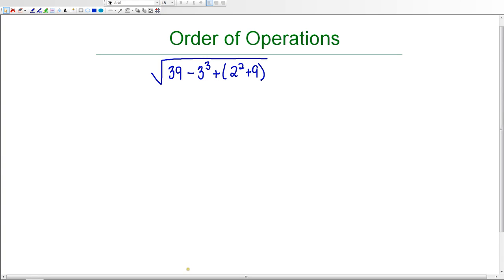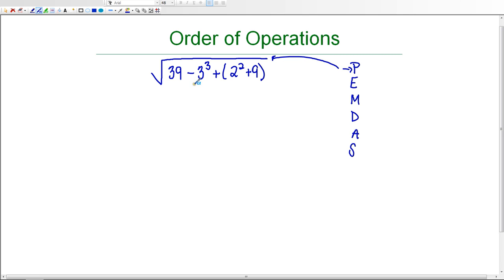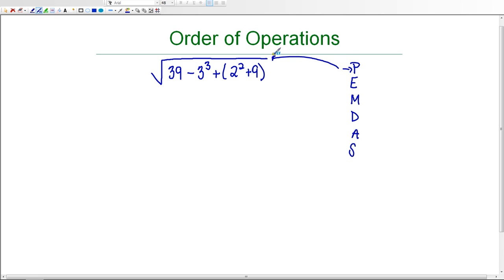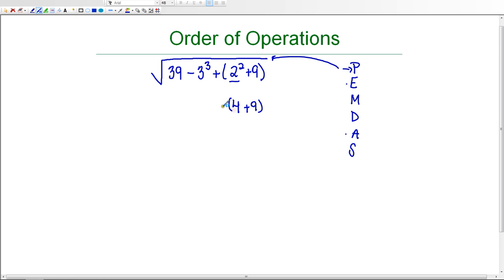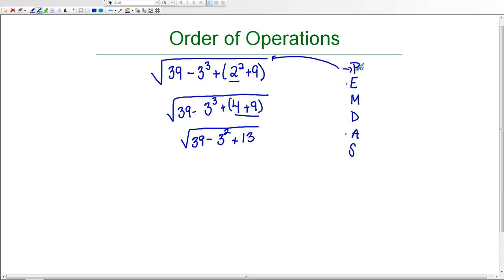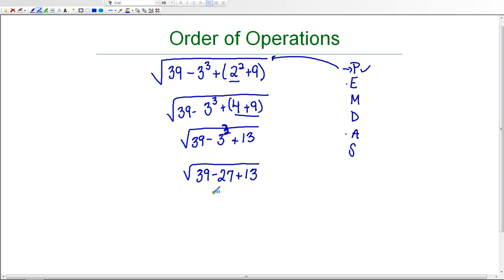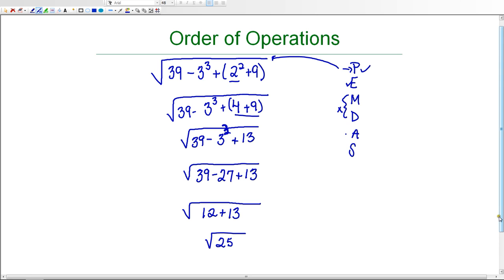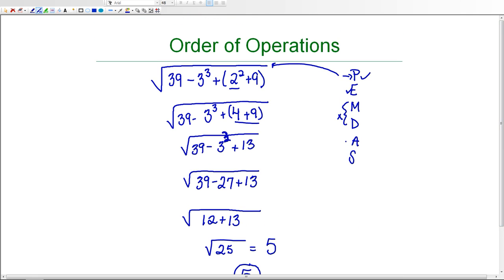Order of Operations (Focus on Radical Symbol)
The radical symbol is another grouping symbol when it comes to working with the order of operations.  We must perform all operations that are contained within the radical symbol first.

For more examples on grouping symbols and the order of operations, please